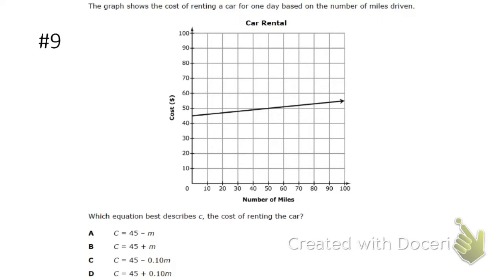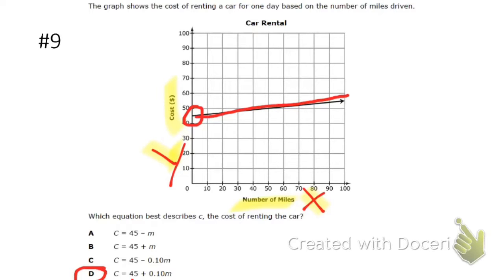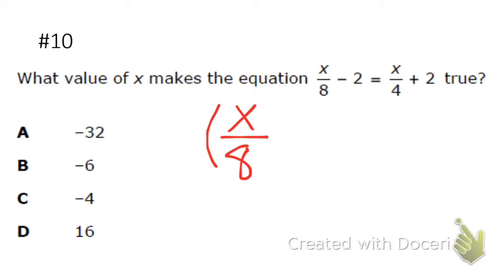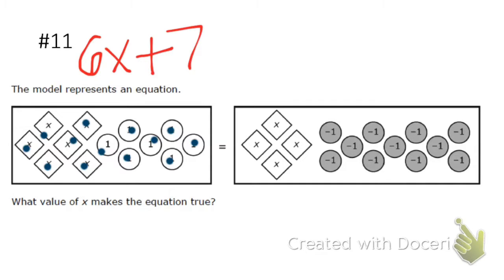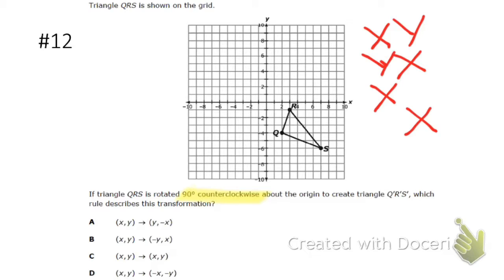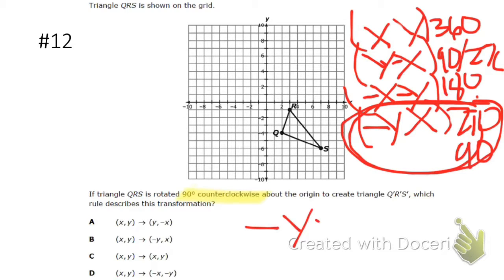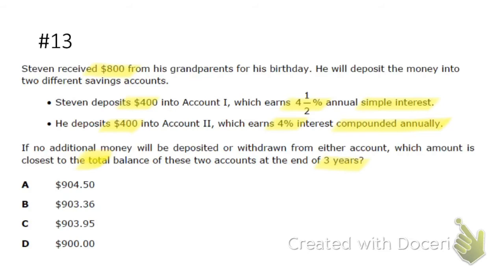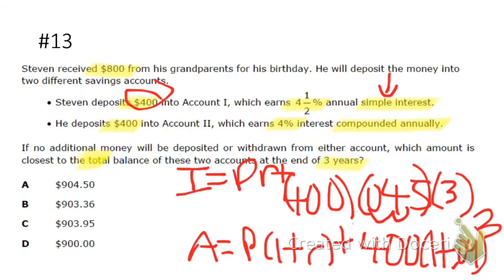Extra Practice ACP part 2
Extra practice ACP.